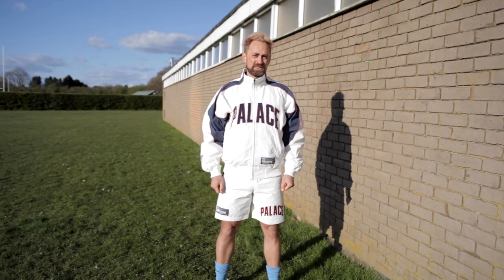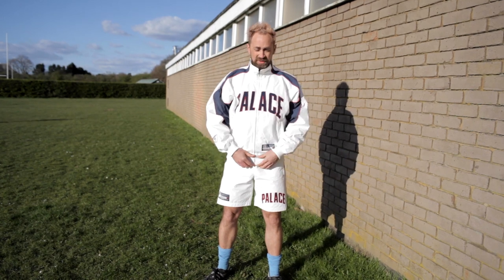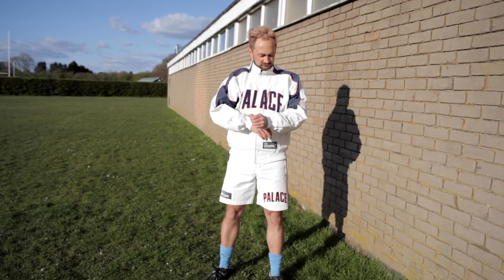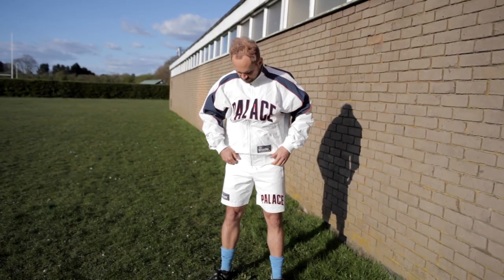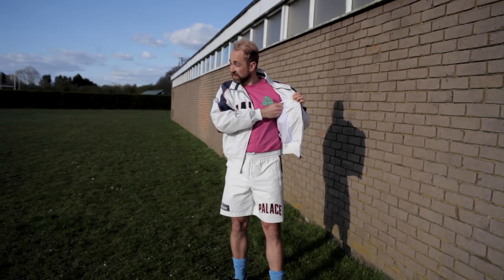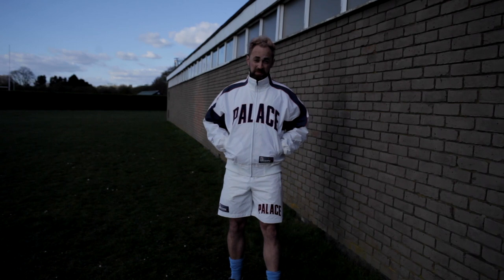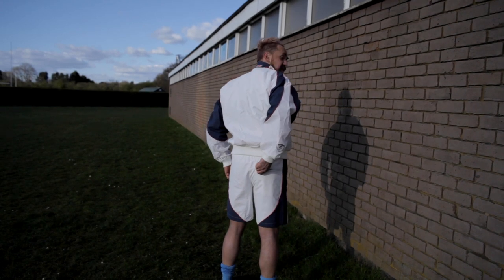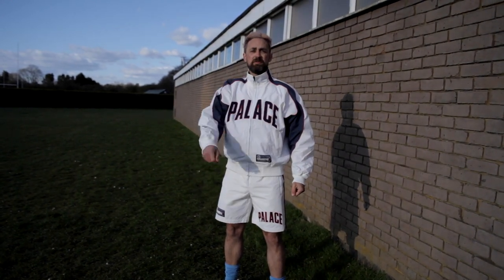Palace Sport MIT Floss Tracksuit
The Palace sport MIT Floss Tracksuit. I really wanted this short tracksuit to fit and be my go to for those long pub evenings but it wasn't;t meant to be.